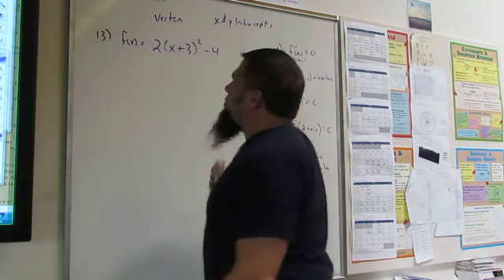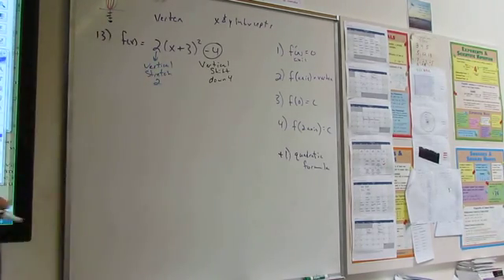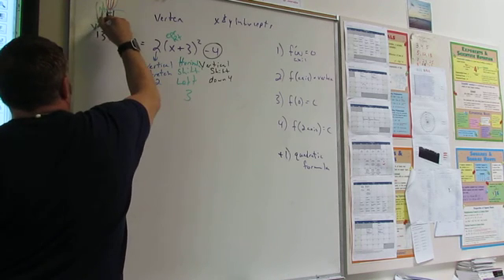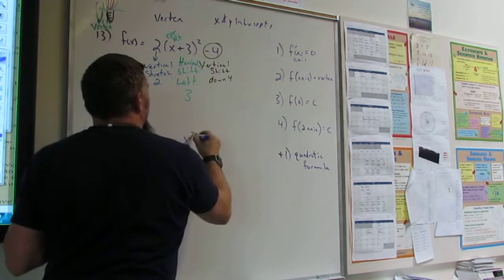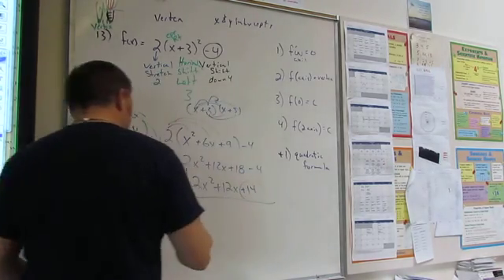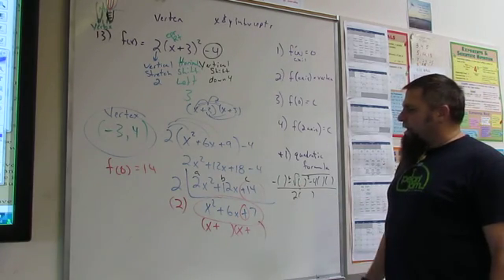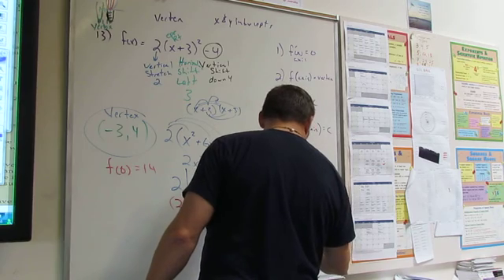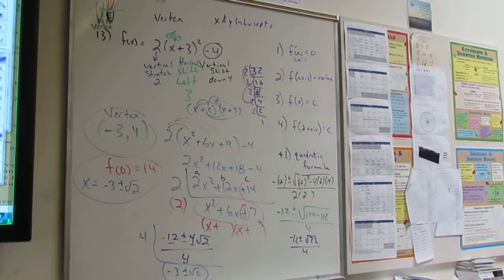MTS PRECAL HW3 3 Q13